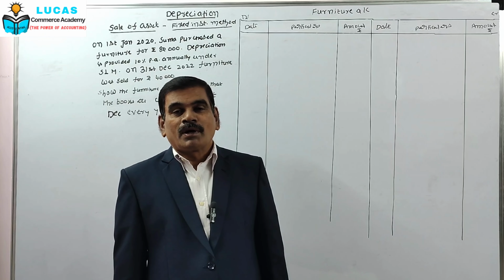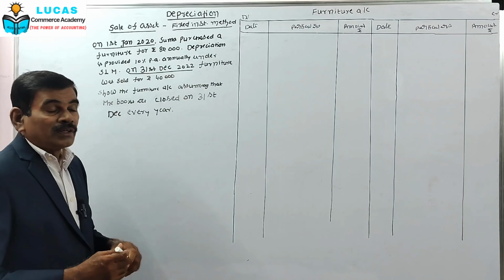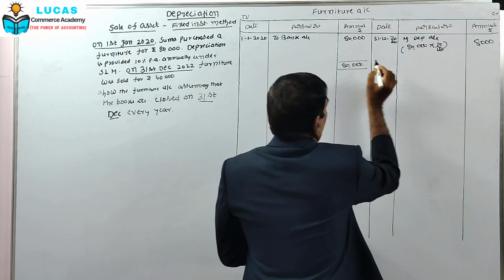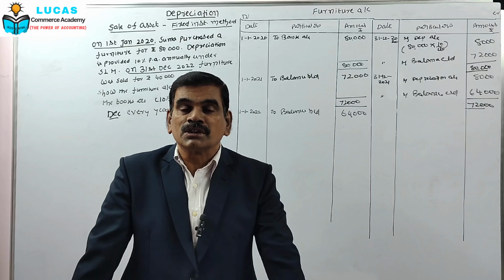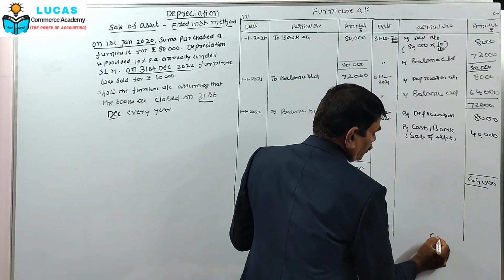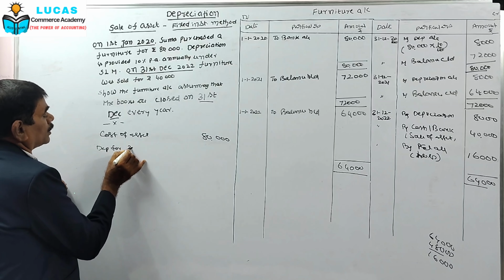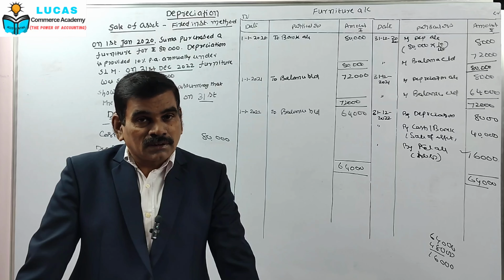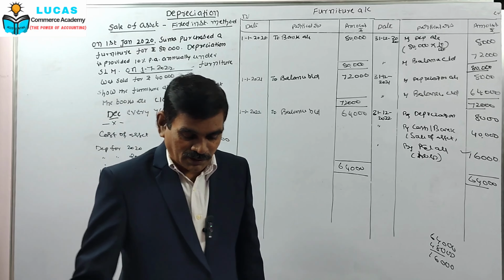DEPRECIATION (Part 4) - Sale of asset under Fixed Installment Method